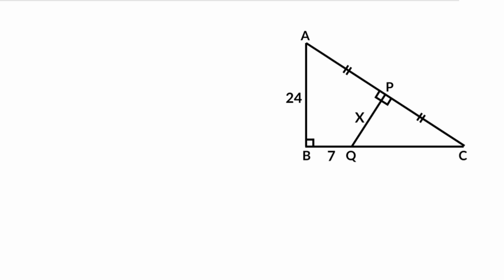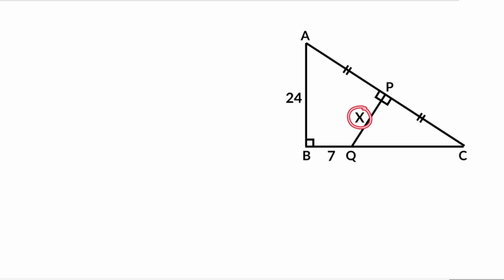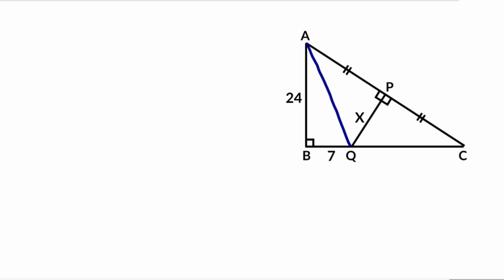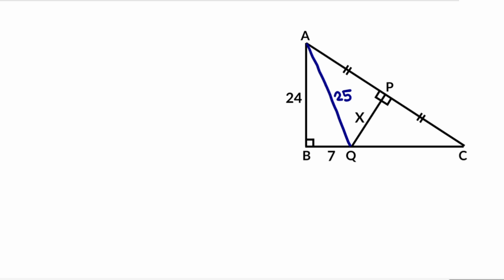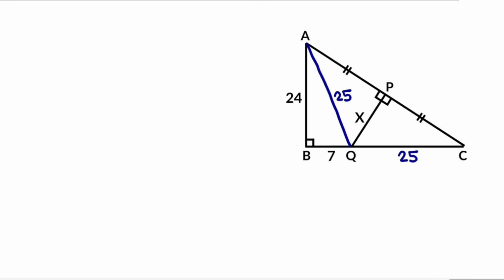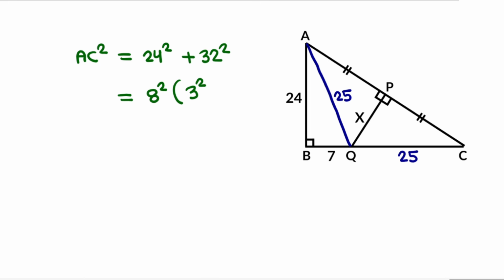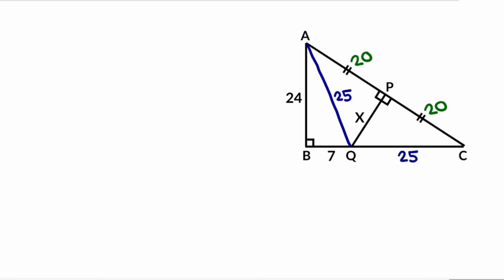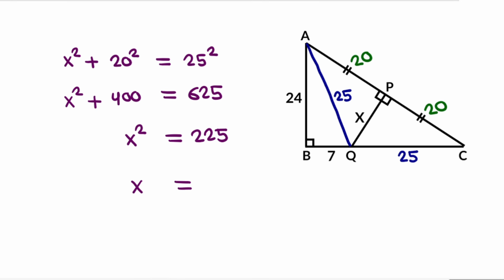The Triangle Clue That Everyone Overlooks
Can you find the exact length of the hidden perpendicular? In this geometry challenge, we have a large right triangle with a surprising clue: a point that divides the hypotenuse exactly in half.

By adding one clever line to the diagram, we can uncover congruent triangles and use the Pythagorean theorem to reveal the solution. See if you can spot the "mirror image" trick that makes this problem fall into place!

In this video, you will learn:

How to use congruent triangles to solve complex geometry puzzles.
A step-by-step application of the Pythagorean theorem.
How to identify Pythagorean triples (like 3-4-5) to simplify calculations.